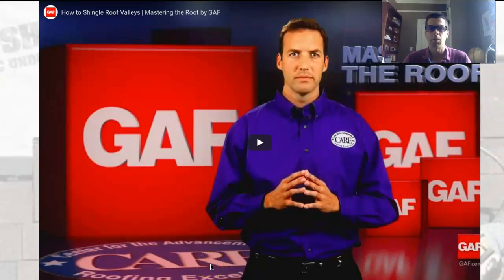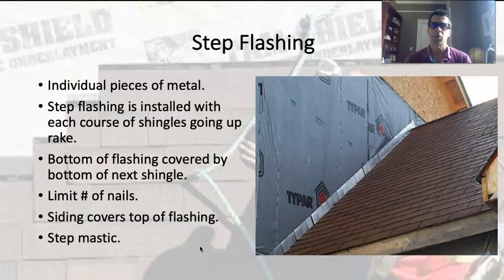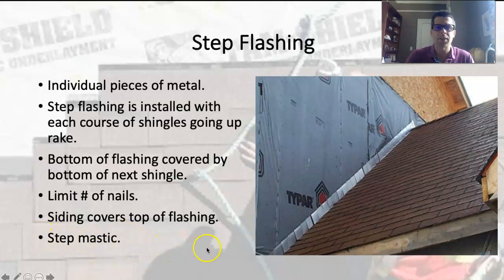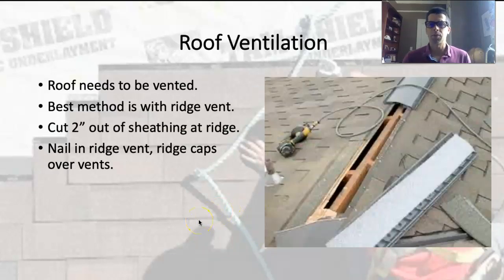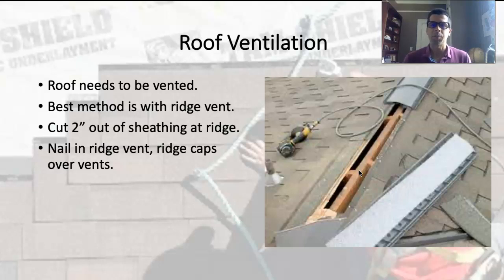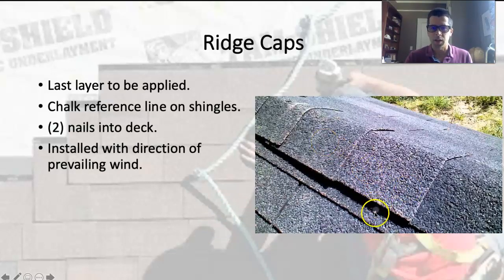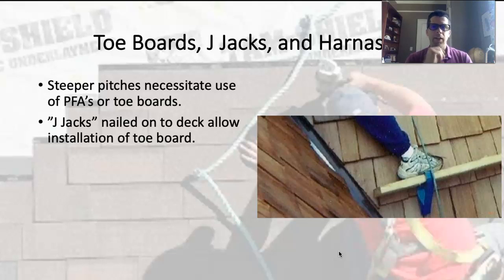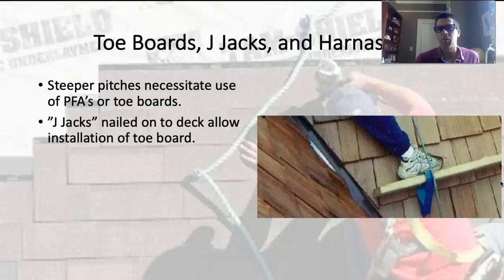Roofing Part 4